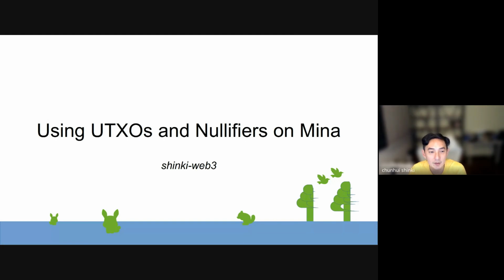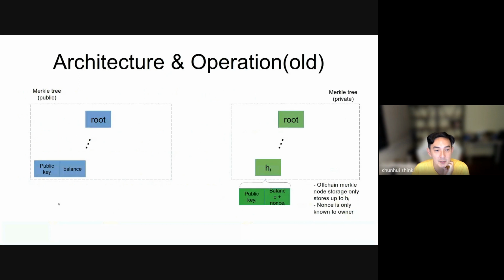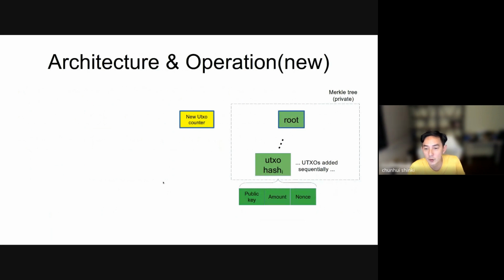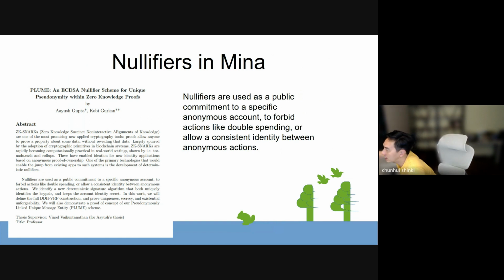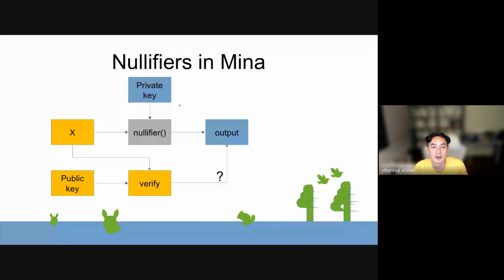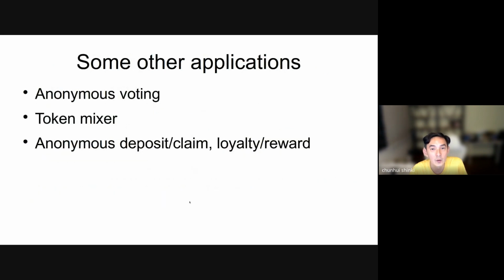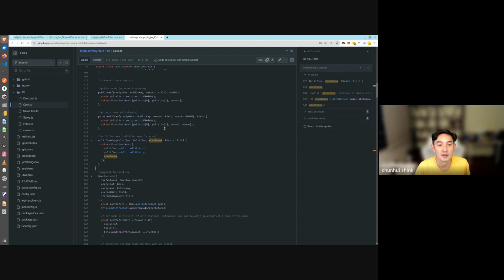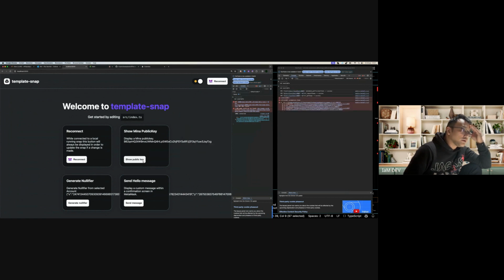Using UTXOs and Nullifiers on Mina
A community video from Chunhui Shinki detailing how UTXOs and Nullifiers are used on Mina.